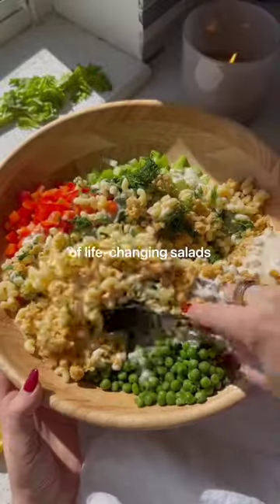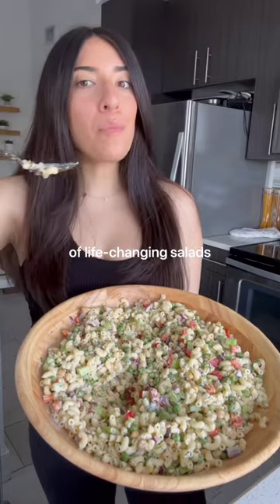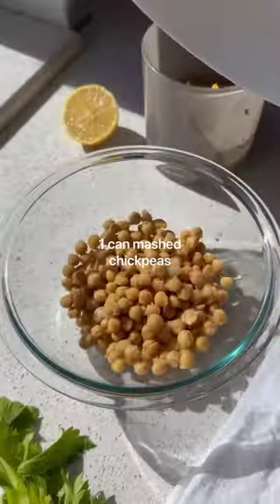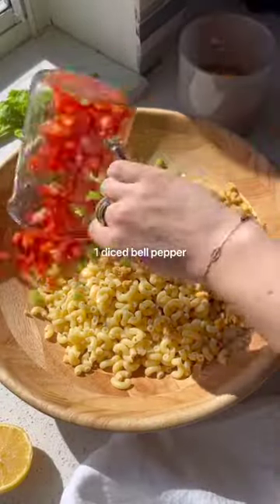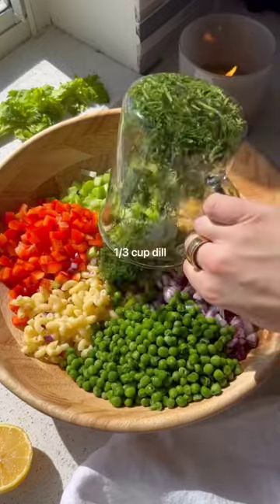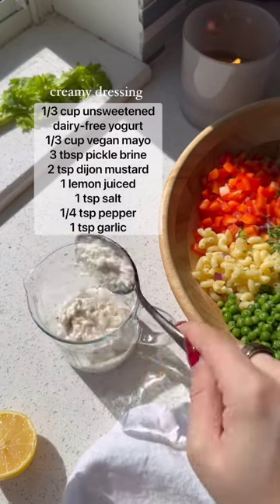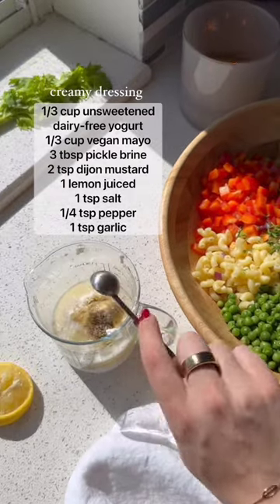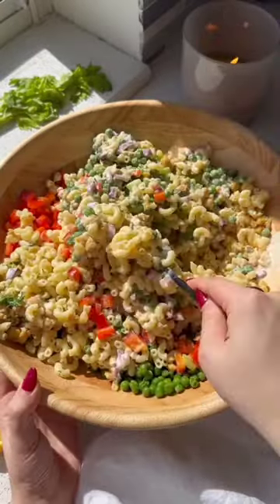😍 Life Changing Salads